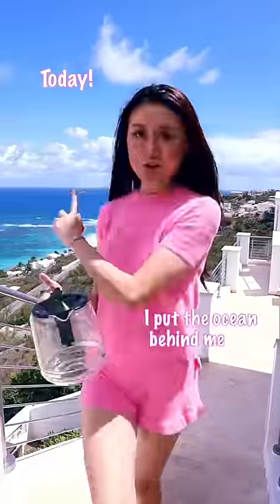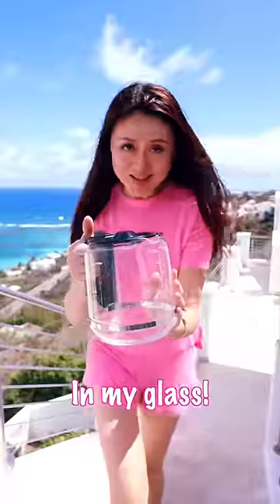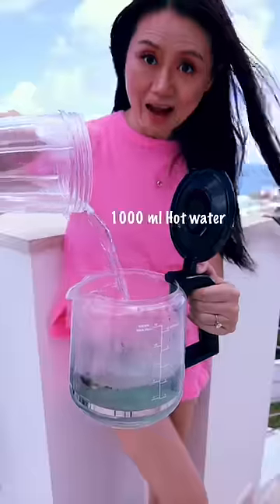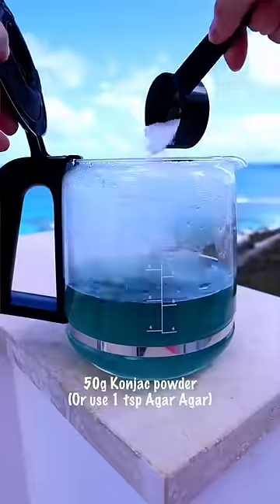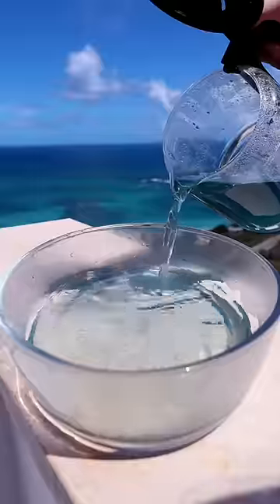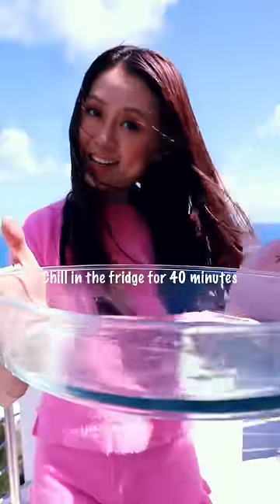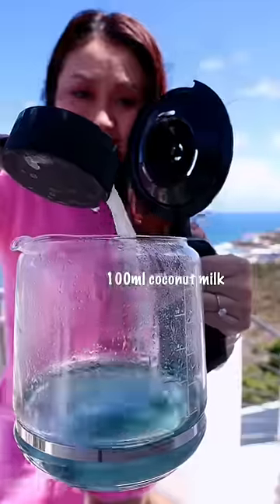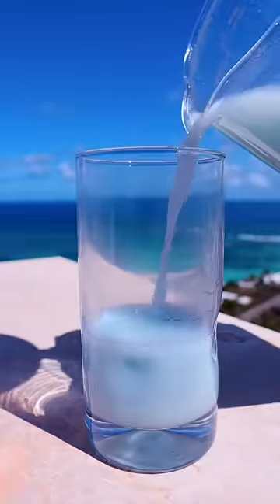Put the ocean in a glass then drink it! Best summer vegan drink!